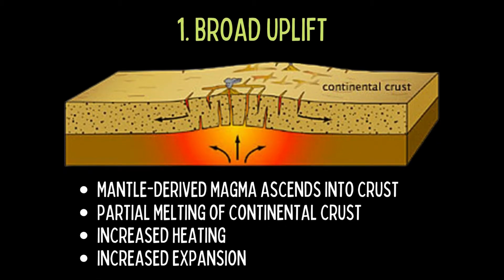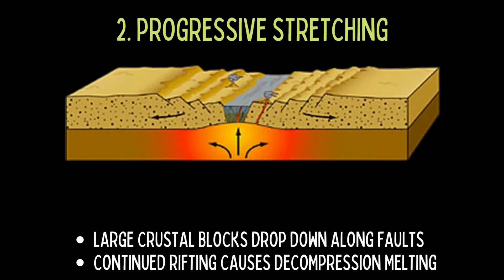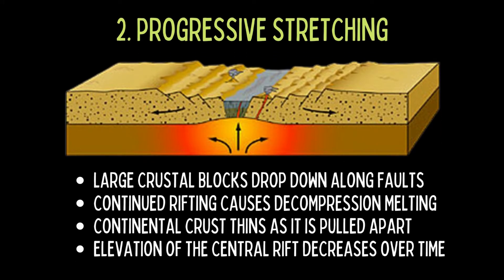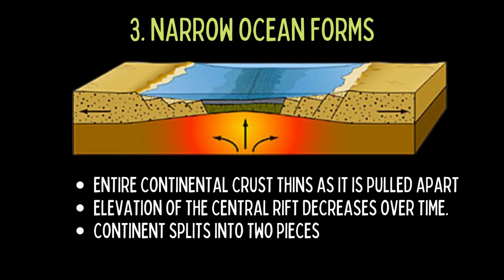Divergent Boundary ※ What happens at divergent boundaries? ※ Plate Boundary Types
In this video, you will learn the basics of what happens (tectonically) at divergent plate boundaries!